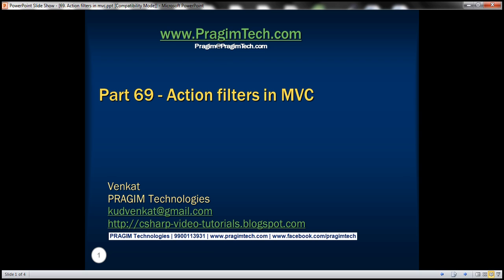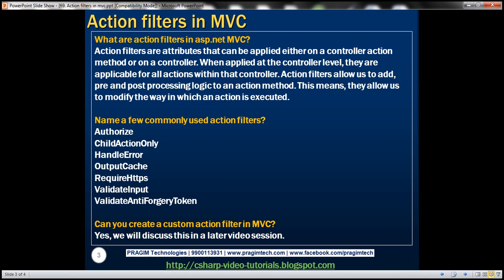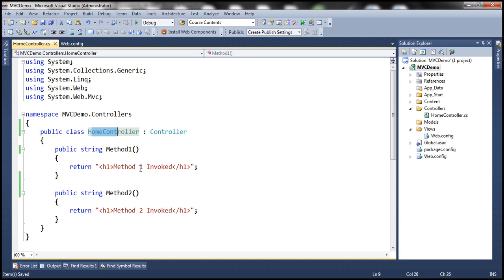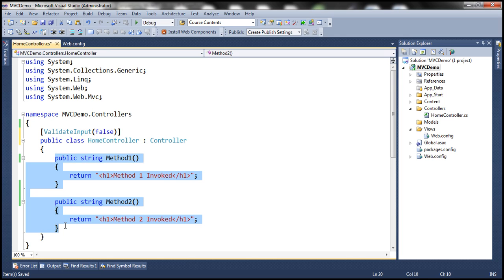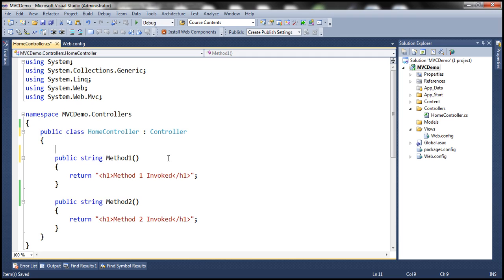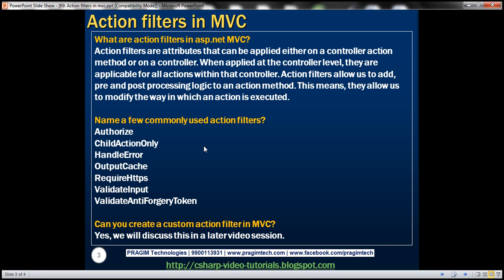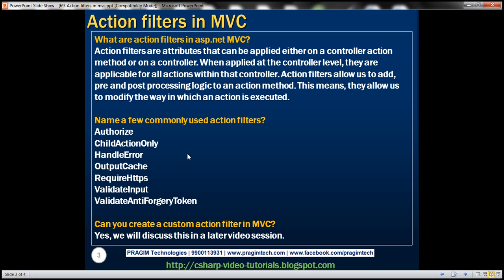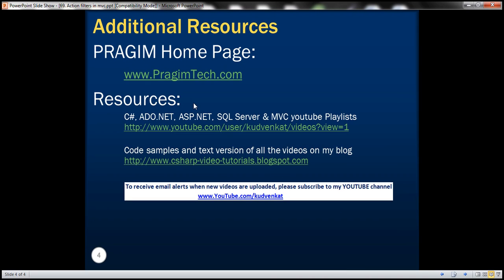Part 69 Action filters in mvc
What are action filters in asp.net mvc?
Action filters are attributes that can be applied either on a controller action method or on a controller. When applied at the controller level, they are applicable for all actions within that controller. Action filters allow us to add, pre and post processing logic to an action method. This means, they allow us to modify the way in which an action is executed.

Name a few action filters in mvc?
Authorize
ChildActionOnly
HandleError
OutputCache
RequireHttps
ValidateInput
ValidateAntiForgeryToken

We will discuss each of these action filters in detail in our upcoming videos.

Can you create a custom action filter in mvc?
Yes, we will discuss this in a later video session.